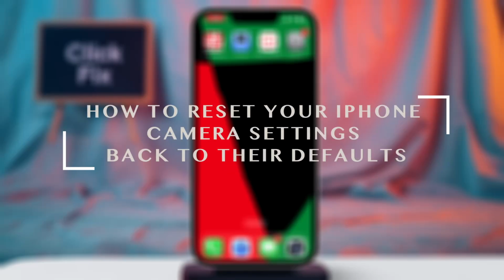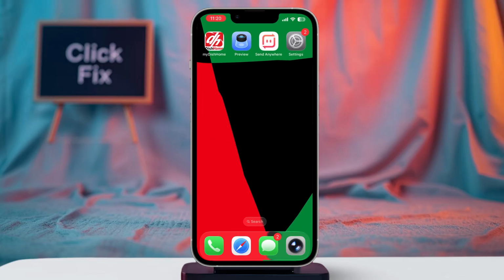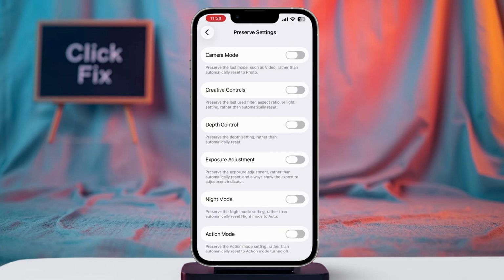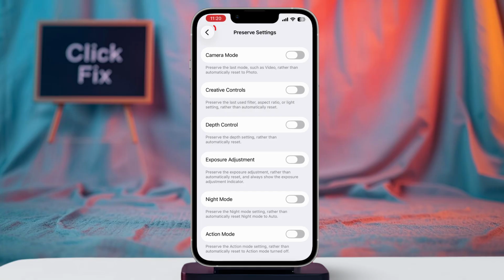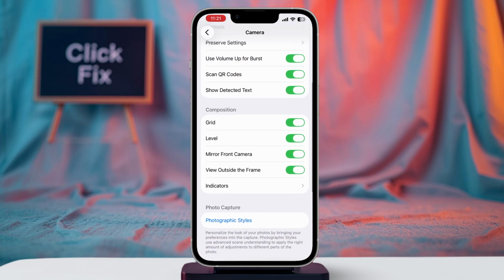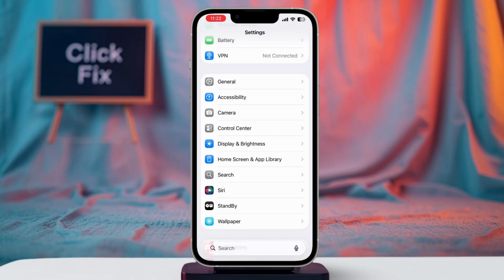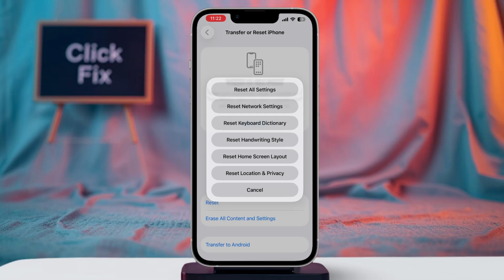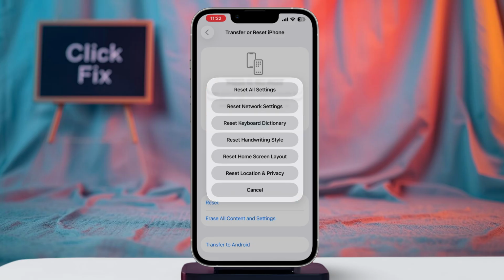How to Reset iPhone Camera Settings back to Default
Learn how to Reset iPhone Camera Settings back to Default in this easy step-by-step tutorial. Whether you changed your camera settings by mistake or want to restore the original configuration, this guide will show you how to reset iPhone camera settings quickly and easily.

In this video, you'll learn how to reset iPhone camera settings, restore the iPhone camera to default, and follow an iPhone camera settings reset guide. You'll also discover how to fix iPhone camera settings and get useful Apple iPhone camera tips to improve your camera experience.

Timestamps:
0:00 Introduction
0:20 How to Reset iPhone Camera Settings back to Default